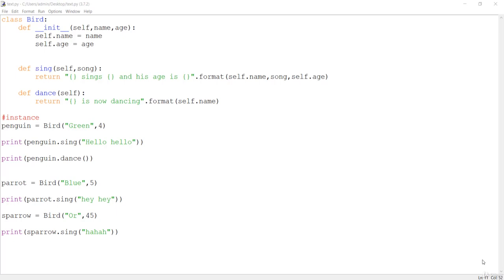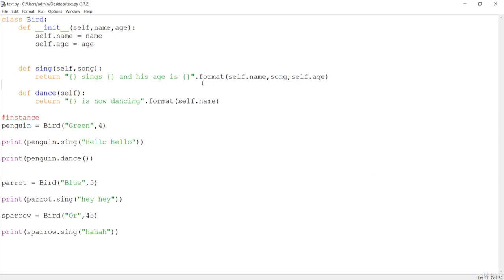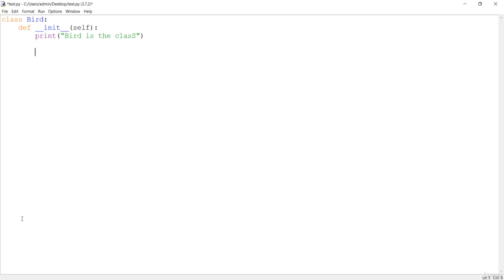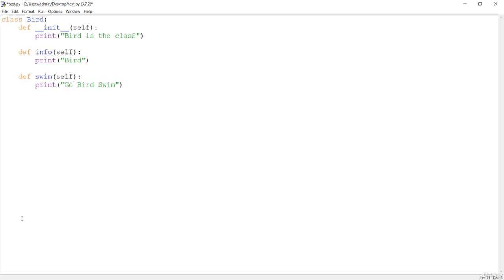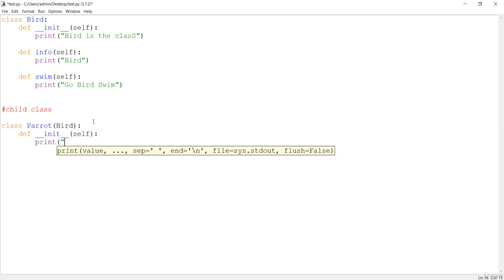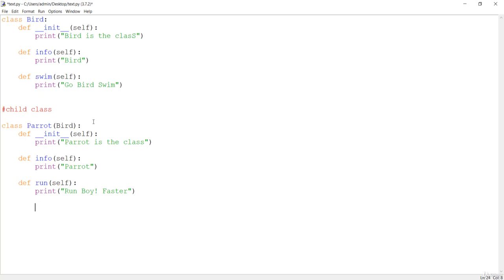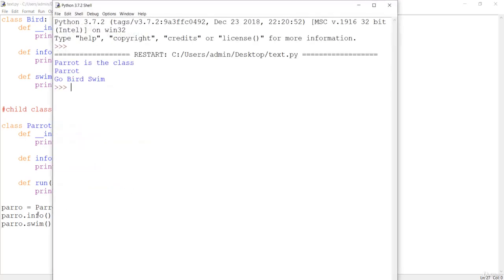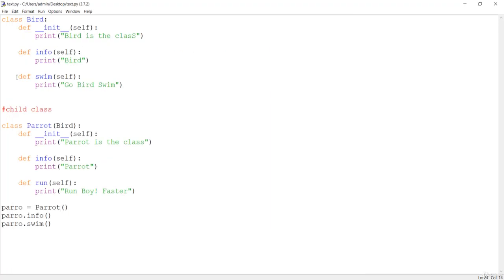3. 16 Python Inheritance